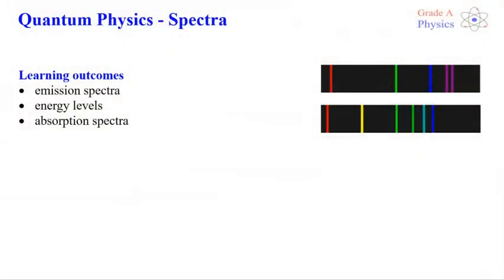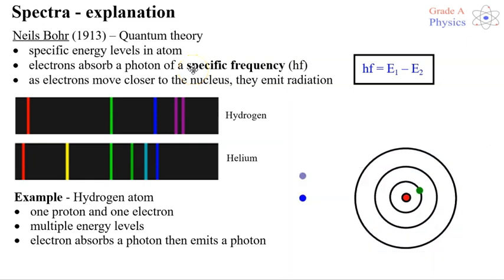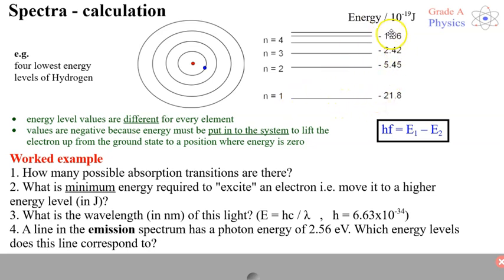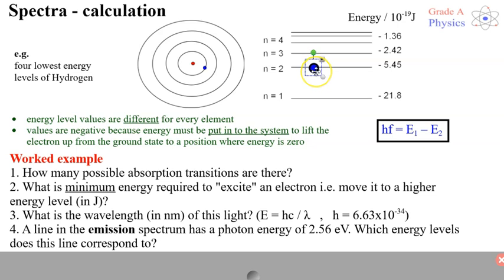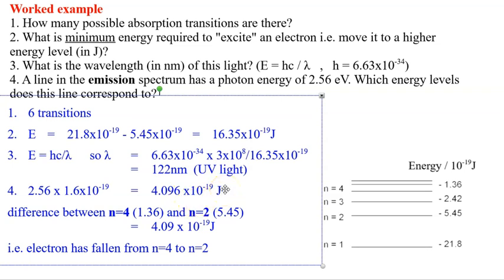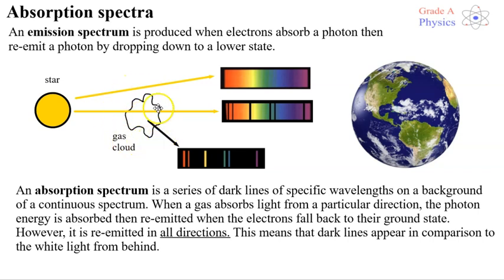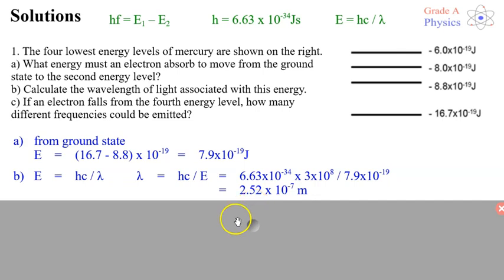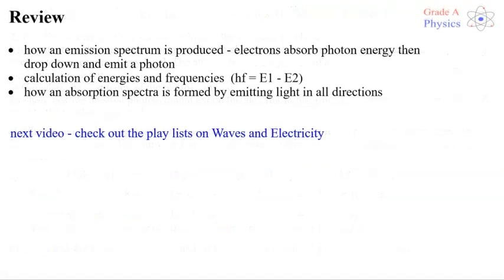Quantum Physics revealed - Emission and absorption spectra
Want Quantum Physics to finally make sense? This online course in the link below covers photons, the photoelectric effect, spectra, and wave–particle duality. It includes worked video solutions, exam-style questions, and expert guidance to boost confidence and exam performance.

In this video tutorial, we break down emission and absorption spectra—key concepts in quantum physics and atomic structure. You’ll learn:
✅ How electrons transition between energy levels
✅ How photons are absorbed and emitted
✅ How to calculate photon energy using E = hf
✅ Why different elements have unique spectral lines

This video is perfect for A-Level Physics students aiming for top grades (A/A*), with clear explanations and exam-style questions to test your understanding.

0:36   what are spectra?
2:15   explanation of emission spectra
4:35  energy calculations
10:30  absorption spectra
12:56   exam questions
13:09  solution to question 1
14:48  solution to question 2

thumbnail image from Nasa